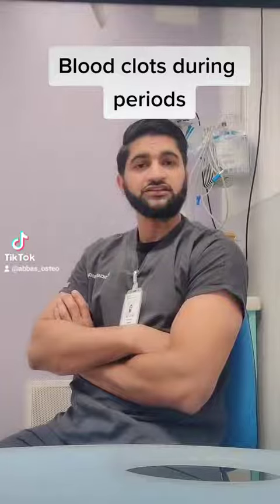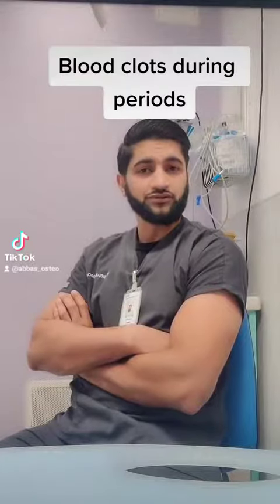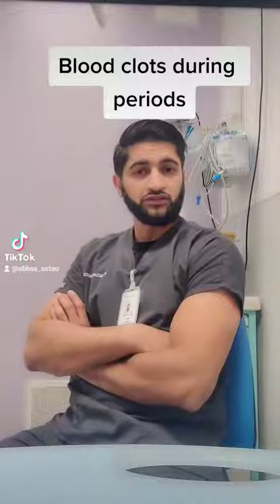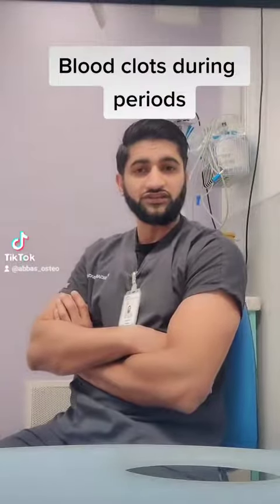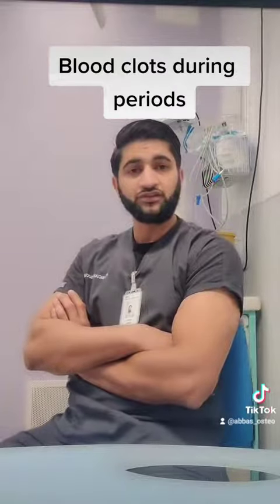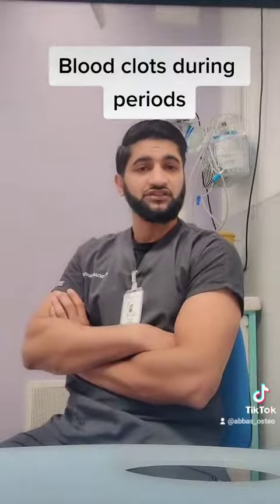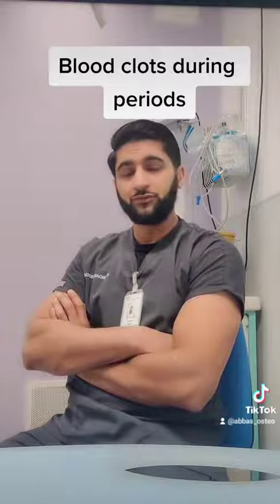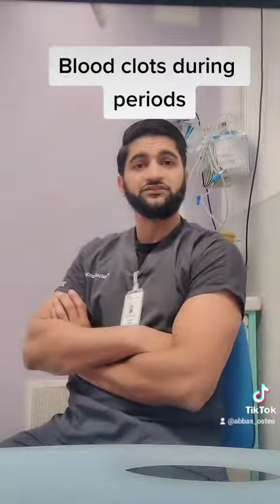Clots in heavy cycles explained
A brief explanation as to the cause of clots during heavy cycles (menorrhagia) and iron deficiency anemia